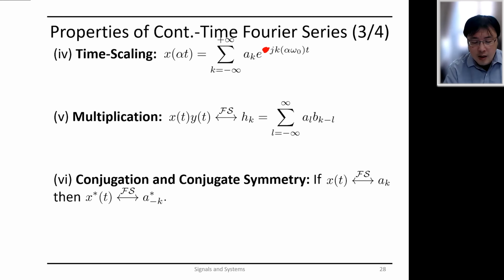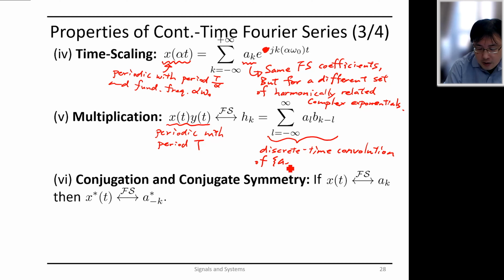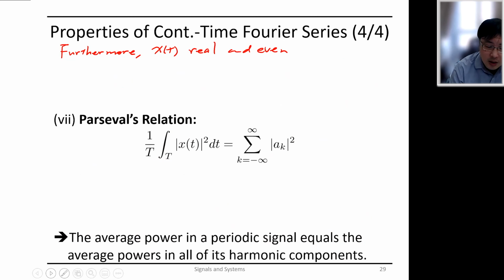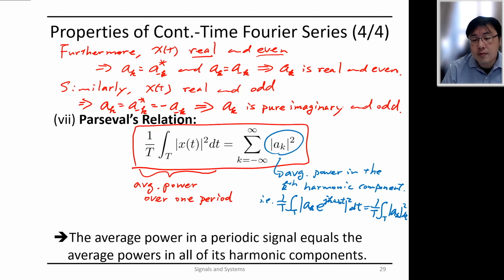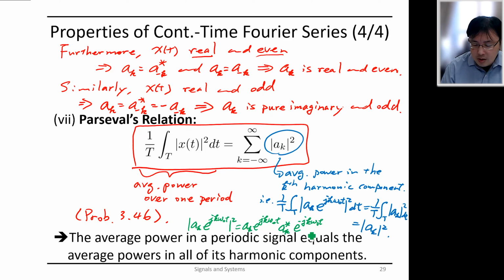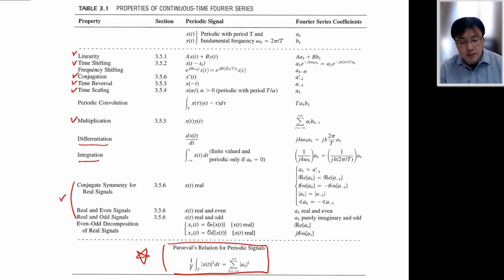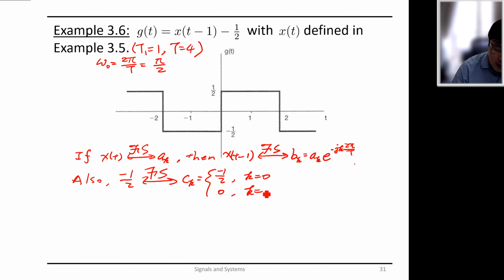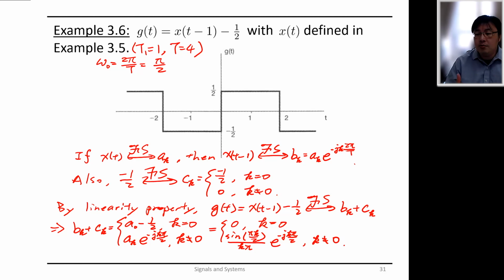11202洪樂文教授訊號與系統｜第11-2講 Fourier Series Representation of Periodic Signals III